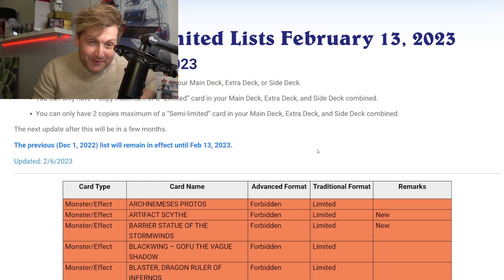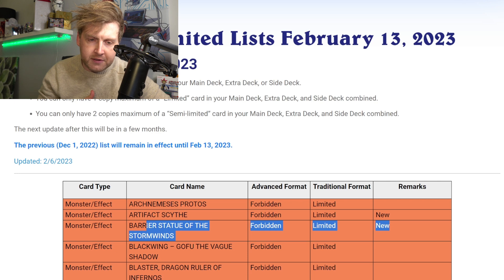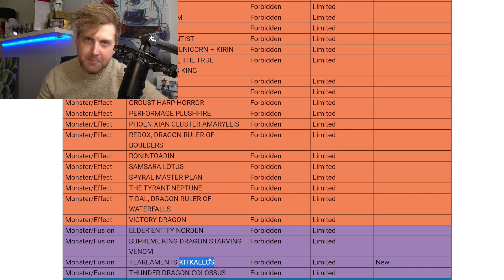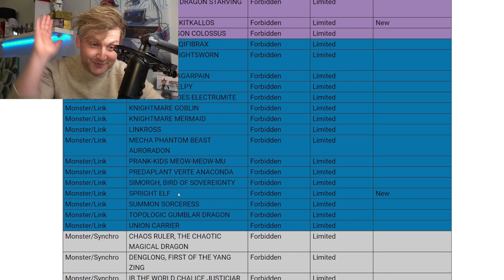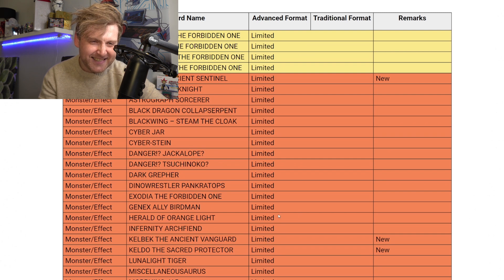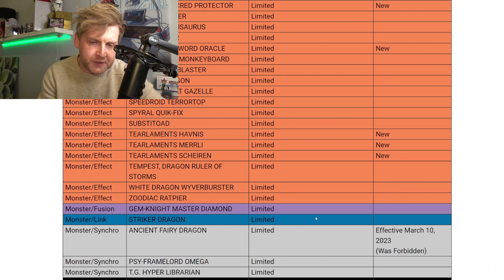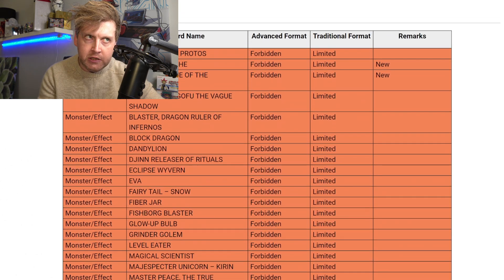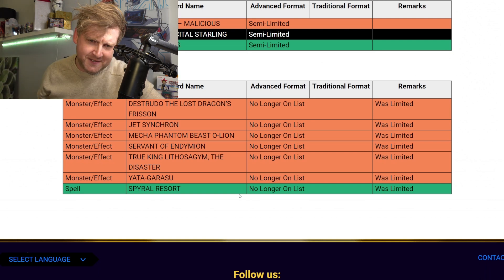IT'S A MASSACRE... (TCG BANLIST Live Reaction)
Vacay In Fiji Riddim - Konrad OldMoney